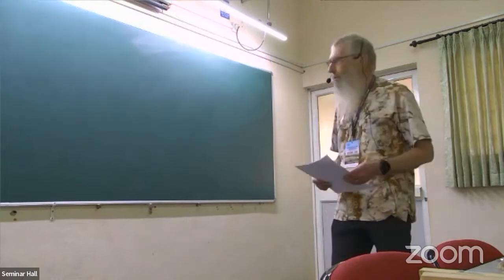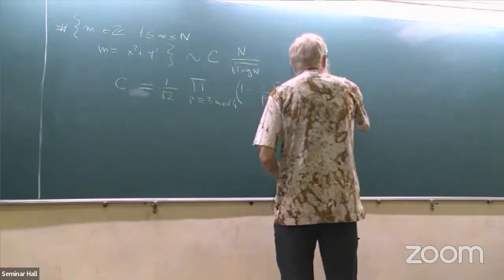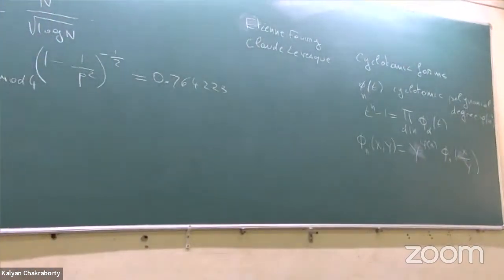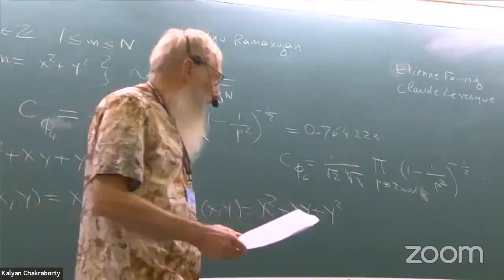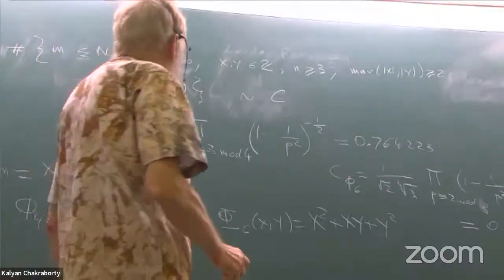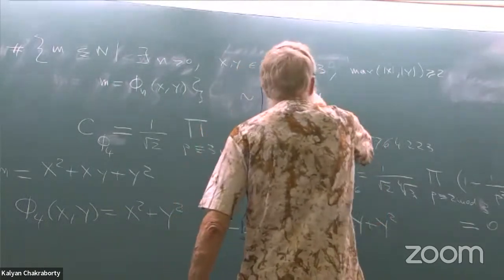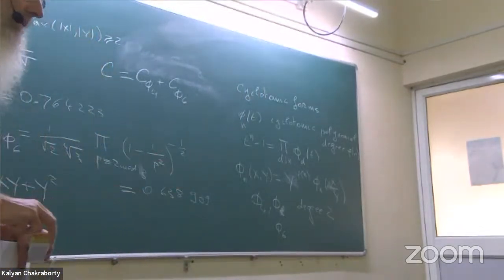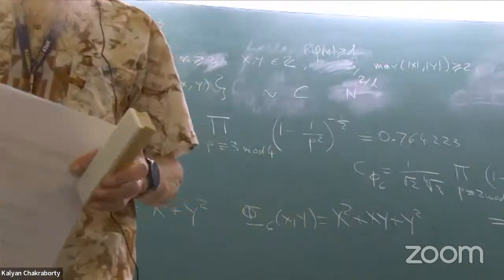Michel ICCGNFRT 2022